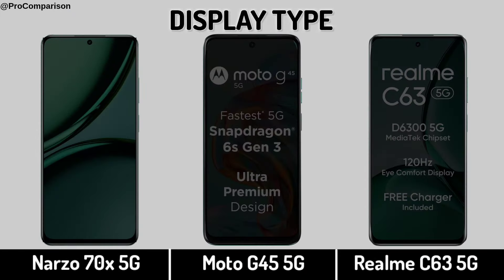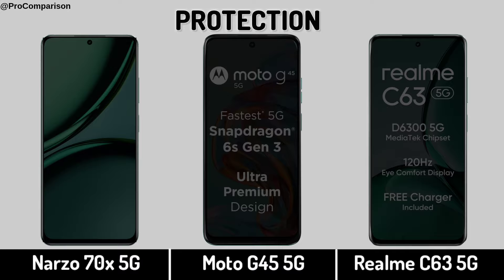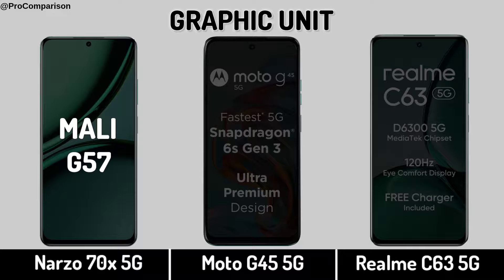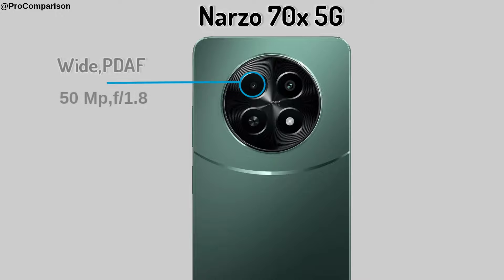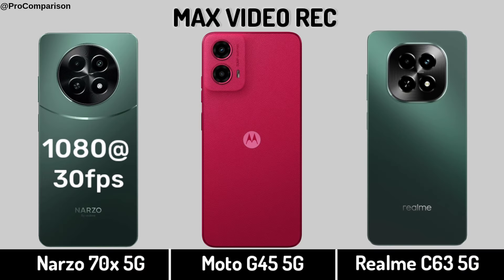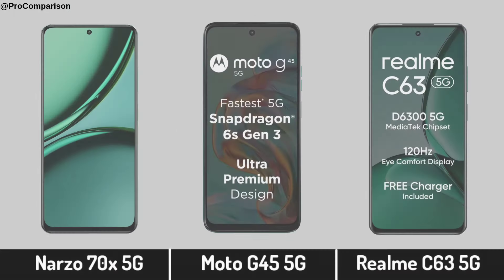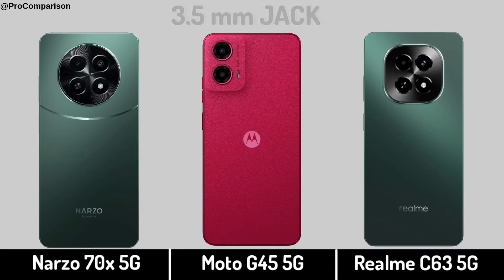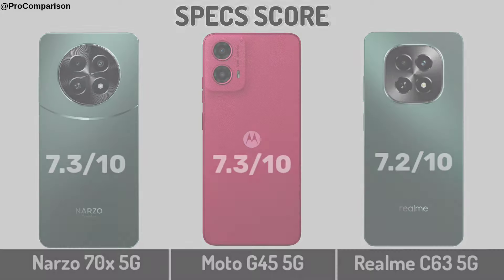Realme Narzo 70x 5g vs Moto G45 5g vs Realme C63 5g || Comparison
Video Topics:-
realme narzo 70x 5g,
moto g45 5g,
realme c63 5g,